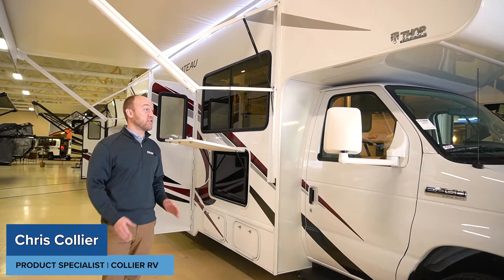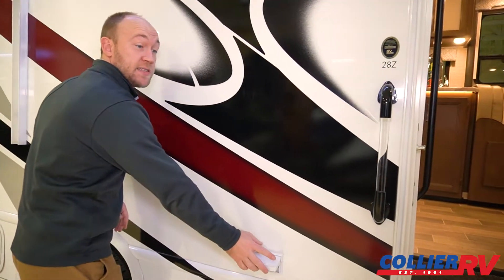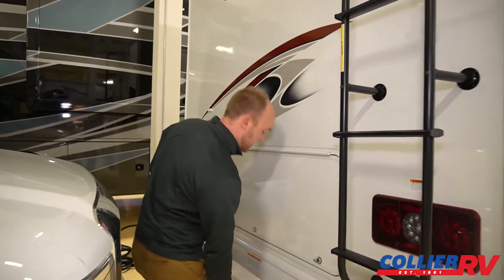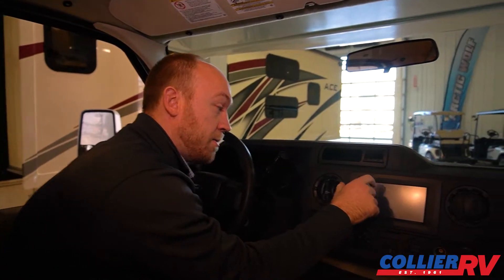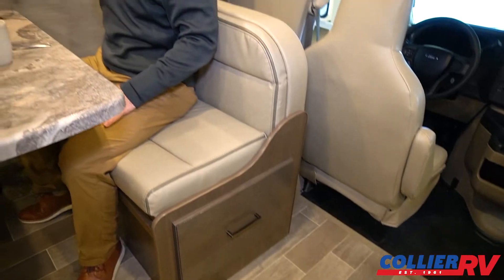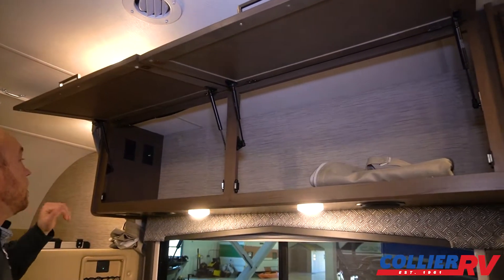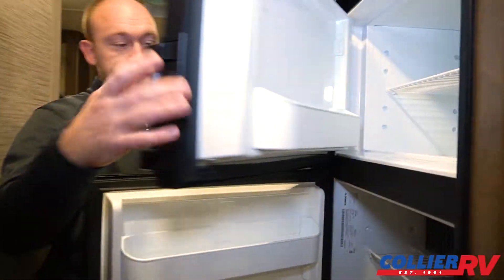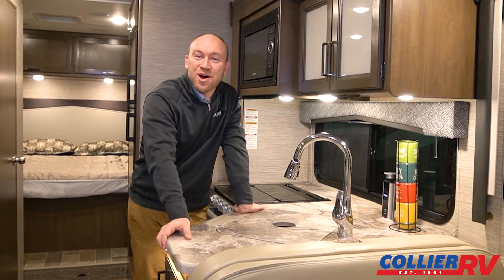*SOLD* Used 2022 Thor Motor Coach Chateau 28Z at Collier RV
Chris Collier gives us a tour of the 2022 Thor Motor Coach Chateau at Collier RV in Rockford, IL.